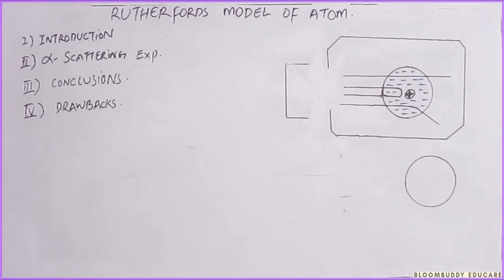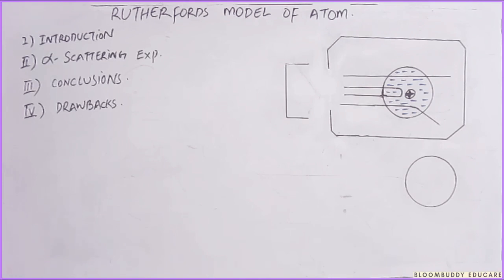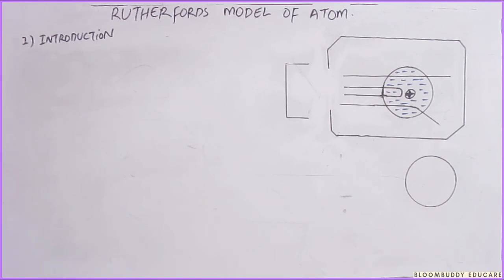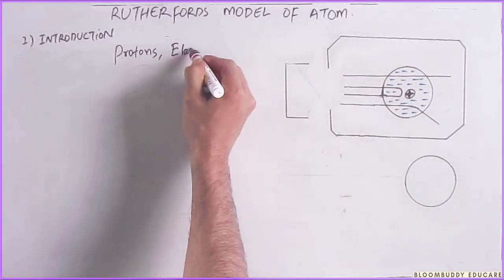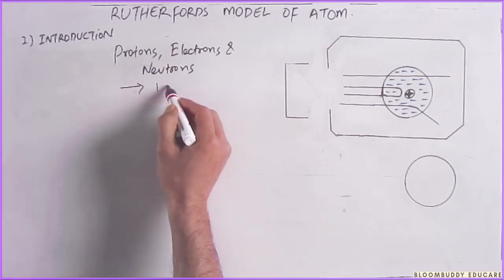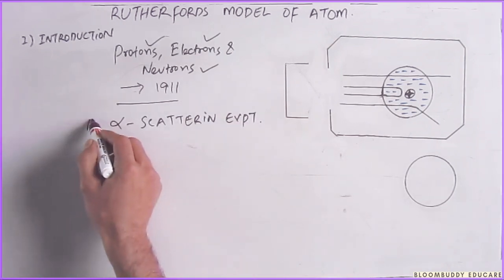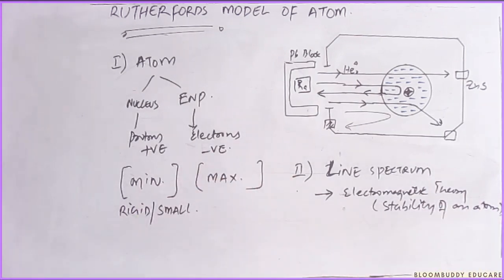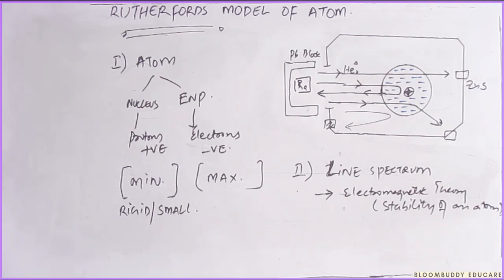Rutherford's Model of an Atom.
This lecture discusses Ernest Rutherford's model of an atom in detail. This model was proposed in early 19th century and by that time fundamental particles like electron, proton etc, were already discovered. However, the exact location of nucleus and electrons was not clear until Rutherford's model.
I hope you enjoy this video and also suggest for improvements in future lectures.